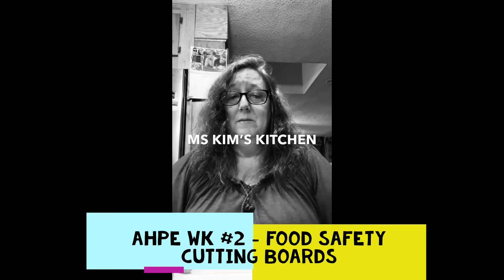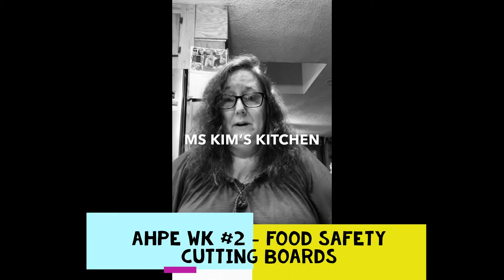Ms Kim's AHPE Kitchen - Food Safety & Cutting Boards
week 2 - Food Safety in Ms Kim's AHPE Kitchen
Join our Adapted Health & PE classes as they learn the different ways you can keep bacteria at bay and not festering in your cutting boards and also from cross-contaminating that bacteria from step to step as your follow your recipe.